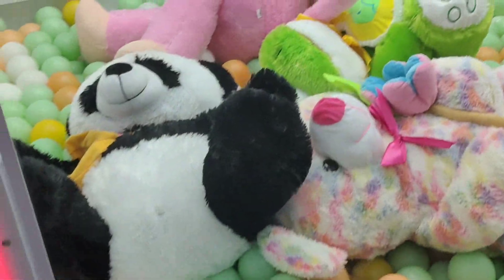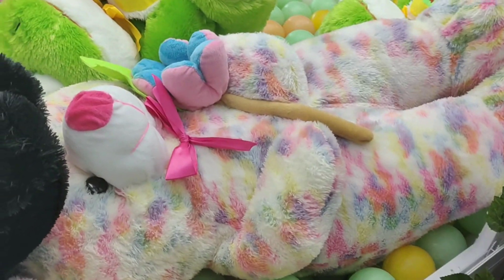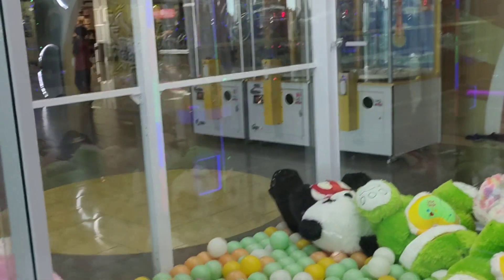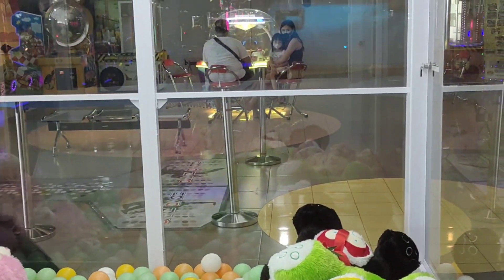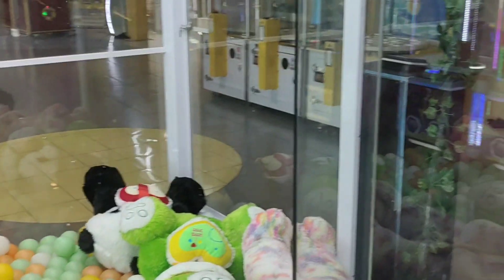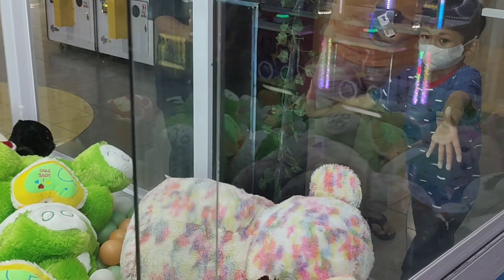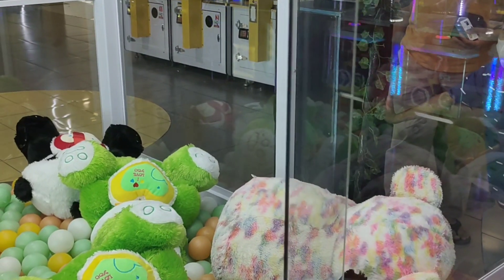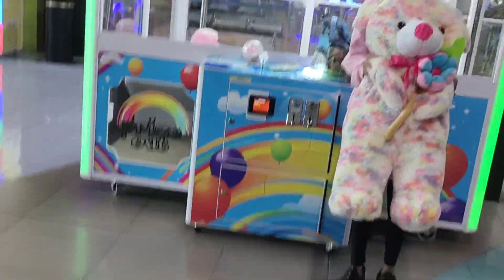GAK SENGAJA CAPIT BONEKA JUMBO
MeLoDy Channel adalah singkatan dari Metty Lowissa' Diary Channel. Segala sesuatu yang Metty kerjakan, alami, dengar, lihat dan inginkan bisa saja ada di channel ini. Tag line nya: Family, Education and Life.
Enjoyyy...